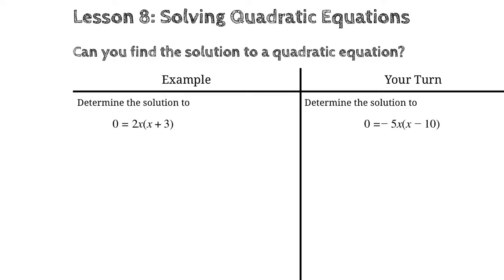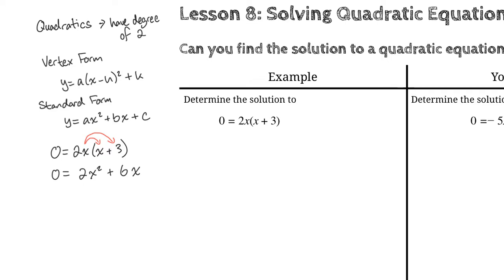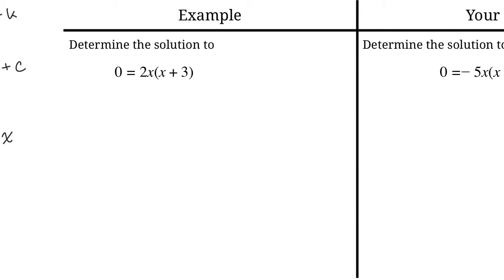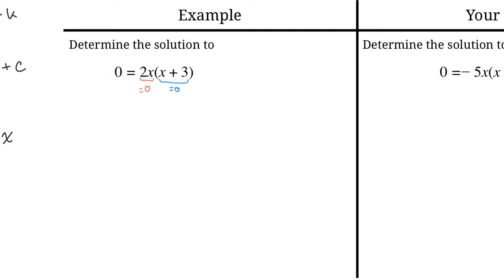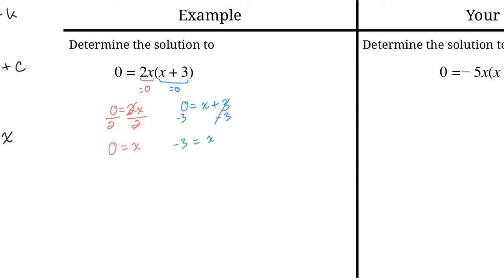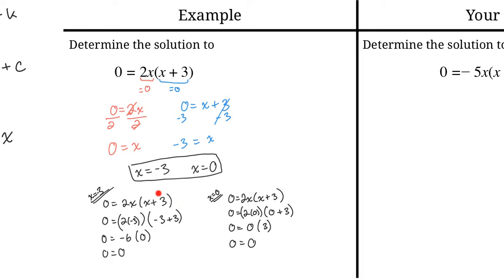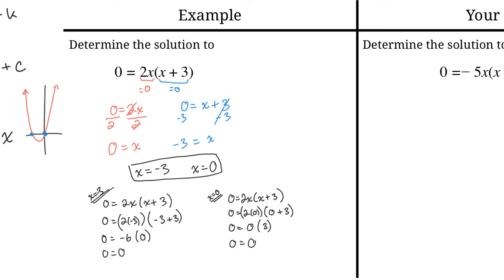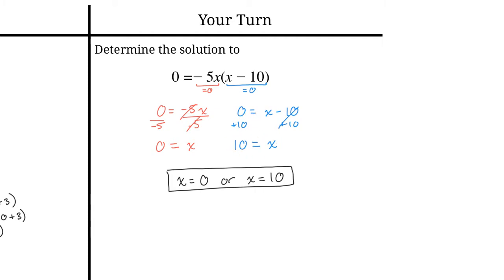Solving Quadratic Equations